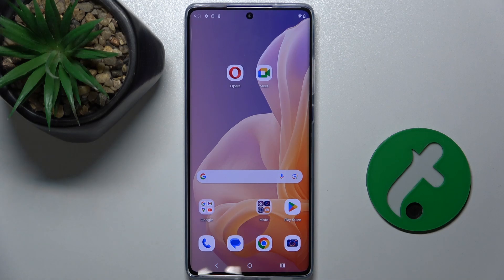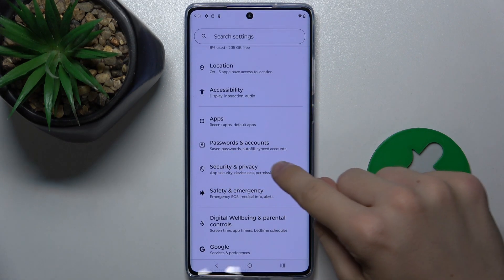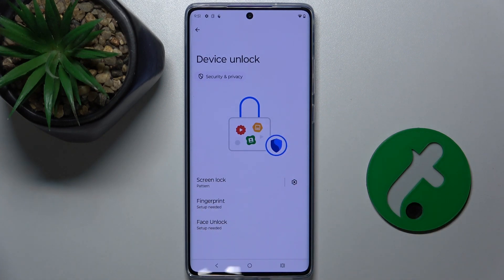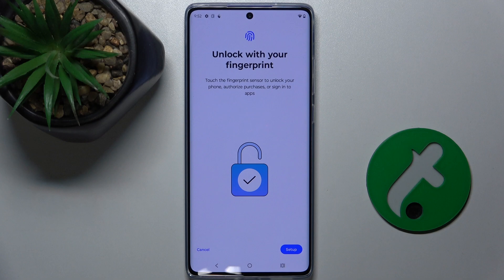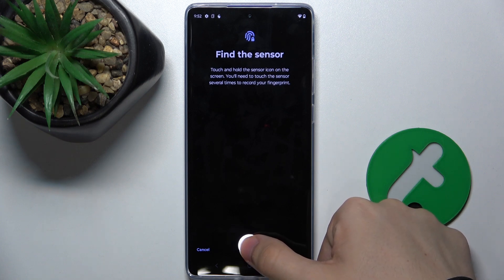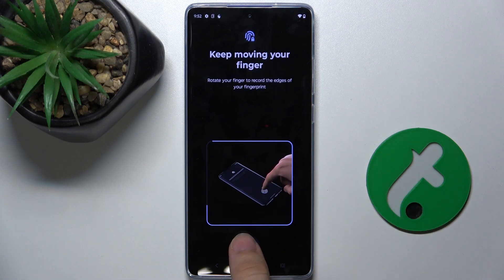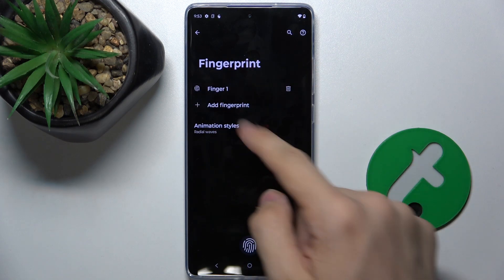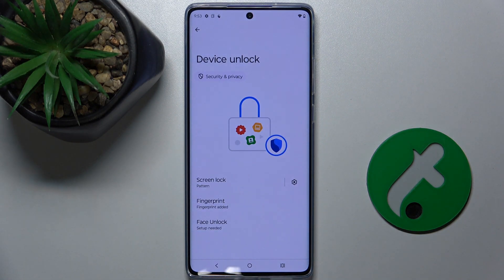Motorola Moto G85 - How to add a fingerprint - Secure your device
In this tutorial, we'll demonstrate how to add a fingerprint on your Motorola Moto G85. Adding a fingerprint enhances the security of your device, allowing you to unlock your phone quickly and securely with just a touch. Whether you want to set up a new fingerprint or add additional ones for convenience, we'll guide you through the process step-by-step. Join us as we explore the biometric security features on the Motorola Moto G85 to keep your device safe and easily accessible.

How to add a fingerprint on the Motorola Moto G85? How to set up fingerprint recognition on the Motorola Moto G85? How to enhance device security with fingerprints on the Motorola Moto G85? How to add multiple fingerprints on the Motorola Moto G85 for convenience? How to troubleshoot fingerprint setup issues on the Motorola Moto G85?